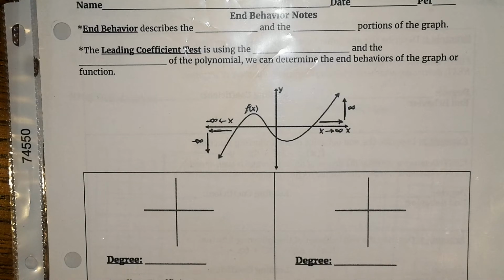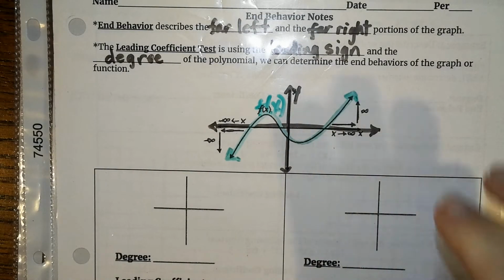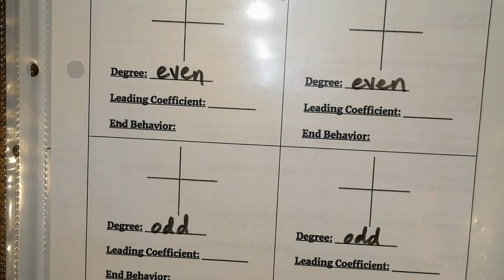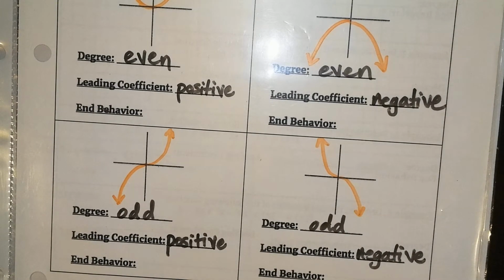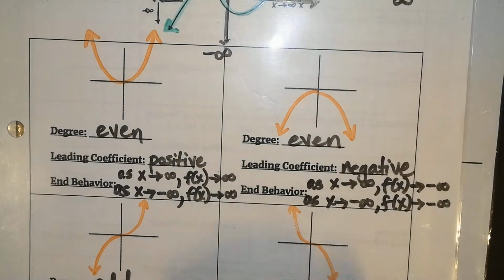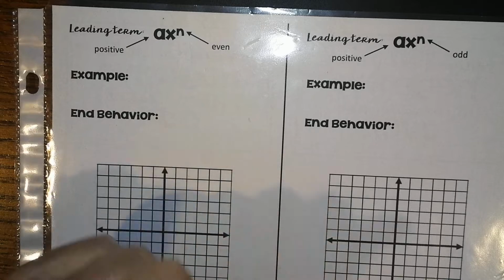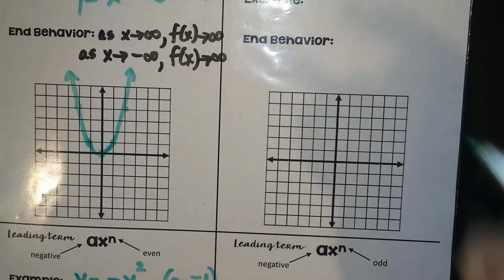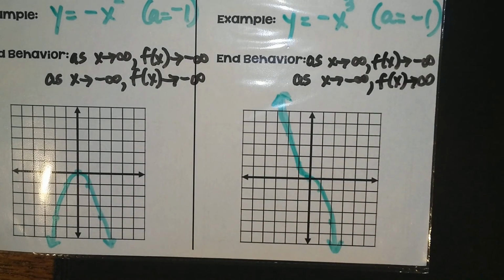C4L1 Notes & Examples of End Behavior for Polynomials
Big Ideas Chapter 4 Lesson 1 supplemented notes on End Behavior for Polynomials Algebra 2 MCR with Mrs. Payne